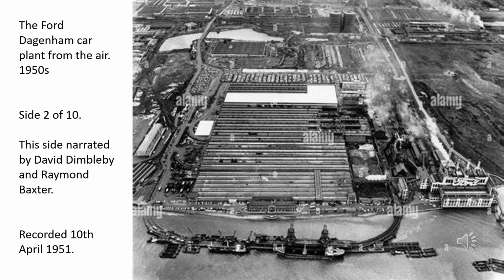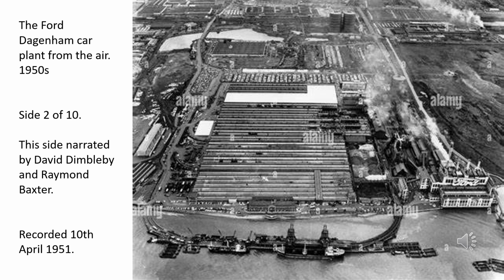A car is born side 2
This is the second of ten sides of a set five, double-sided 78rpm shellac records.  They describe the manufacturing process for cars made at the Ford Dagenham Car Plant on the river Thames in London, England (just east of Greenwich).
The narration on this side is by Richard Dimbleby and Raymond Baxter.
I have no further information and many internet searches do not shed any light - I would be interested if anyone has more detail on these recordings (I am assuming they may have been narration to accompany a film and/or radio programme?).  Thanks and enjoy.